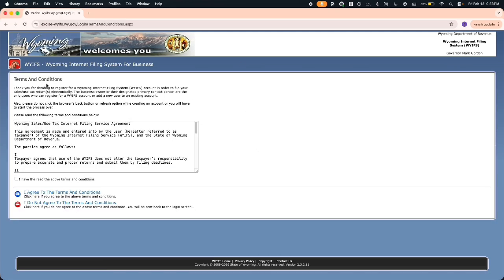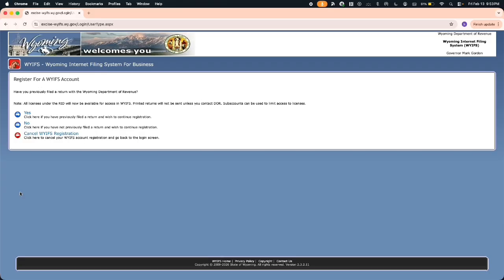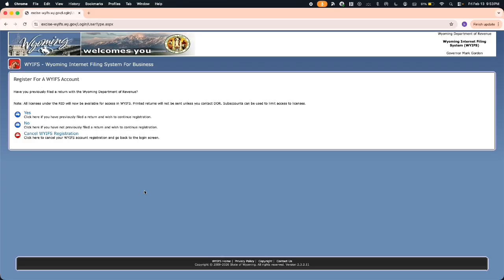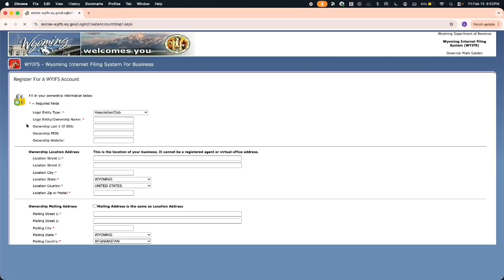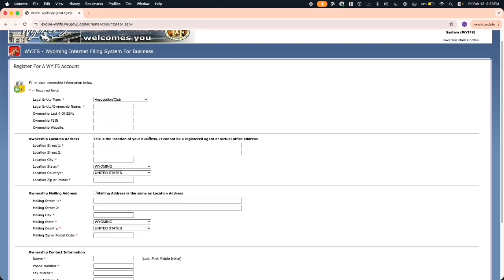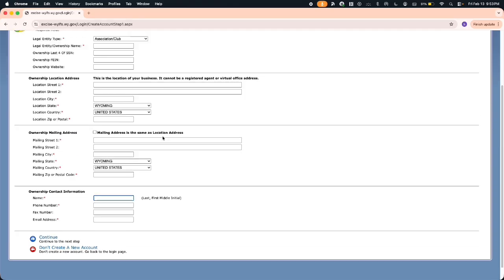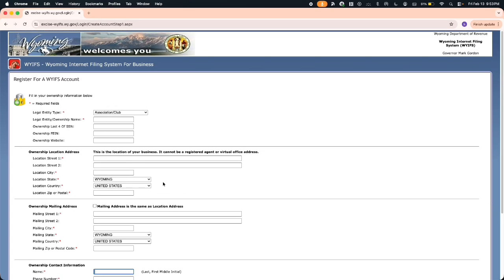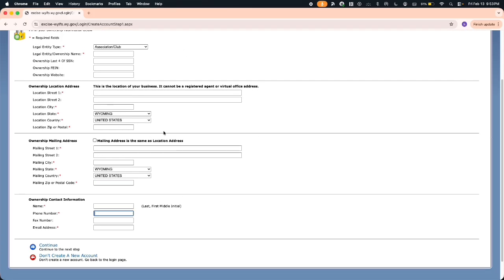HOW TO GET WYOMING SALES TAX PERMIT (RESALE CERTIFICATE)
Need to get a Wyoming sales tax permit or resale certificate? 🧾 In this video, I’ll show you how to apply for a Wyoming Sales Tax License step by step using the official Wyoming Department of Revenue online system.

This complete guide is perfect for new business owners, LLC owners, online sellers, and retailers who need a Wyoming sales tax permit to legally collect and remit sales tax.

In this video, you’ll learn:

Who needs a Wyoming sales tax permit
What a Wyoming resale certificate is and how it works
Difference between a sales tax license and resale certificate in Wyoming
How to apply for a Wyoming sales tax permit online
Information and documents required for application
Wyoming sales tax license fees and registration costs
How long Wyoming sales tax permit approval takes
How to download or obtain your Wyoming resale certificate
How to file and remit Wyoming sales tax
Common mistakes when applying for a Wyoming sales tax license

This updated tutorial helps business owners successfully register for a Wyoming sales tax permit quickly and correctly.